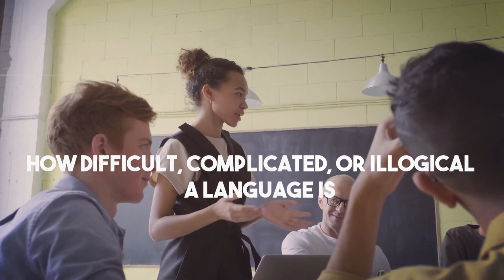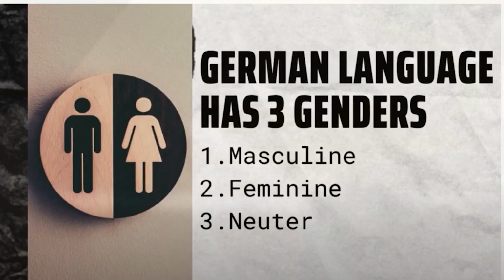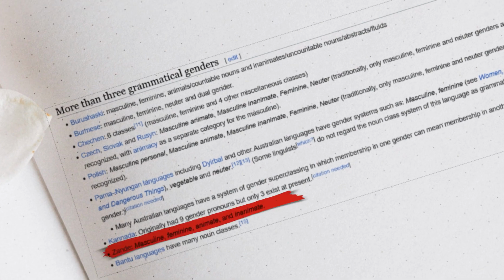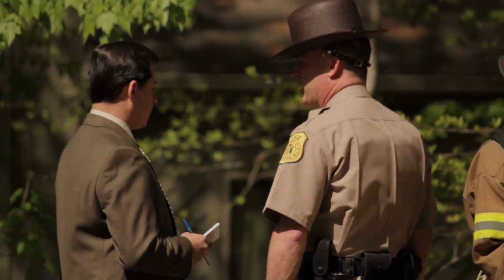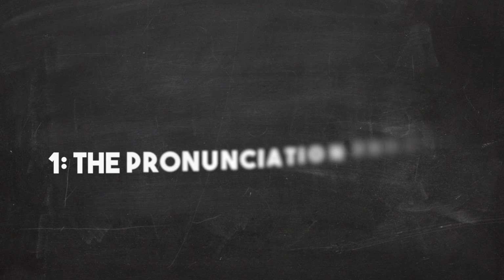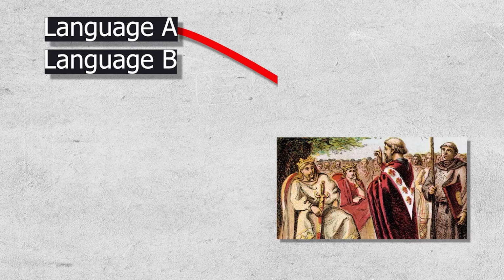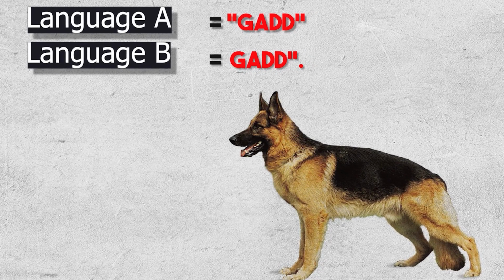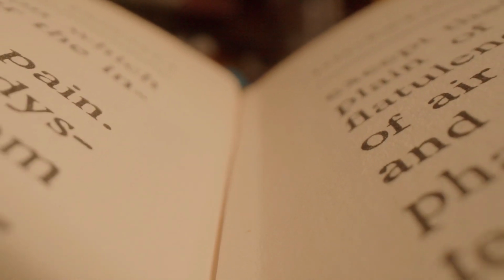Why Did English Drop Gender? The Fascinating Story Behind the Change!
Why Doesn't The English Language Have Gender (Anymore)? Just Like Every Other Language 🤔
It is easy to complain about how difficult, complicated, or illogical a language is. All languages are difficult, complicated, and illogical when you don’t learn them as a kid. But there is one aspect of English that is really quite simple compared to many other languages around the world.
It is that English language doesn’t have gendered nouns.
Many languages, like Portuguese, have masculine and feminine nouns. For example, the word fork in Portuguese is garfo. This is a masculine word so it ends in the o sound. In contrast, knife is faca which is feminine and so ends in the a sound. It’s a bit more complicated than this, but you get the idea. Any articles or adjectives that you use with these nouns also have masculine and feminine forms and must agree with the noun.
Why is garfo masculine and faca feminine? I have no idea. There is nothing about a fork that makes it feel masculine to me, just as there is nothing about a knife that is obviously feminine. They just are that way in Portuguese.
But it gets worse. The German language has three genders, with neuter joining masculine and feminine.

 You are watching 🎥:  Why Did English Drop Gender? The Fascinating Story Behind the Change!